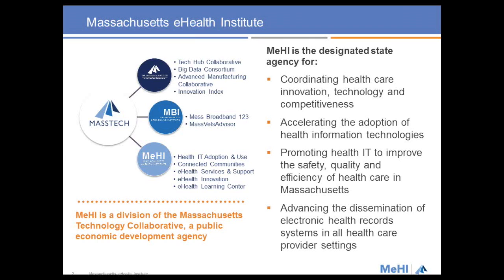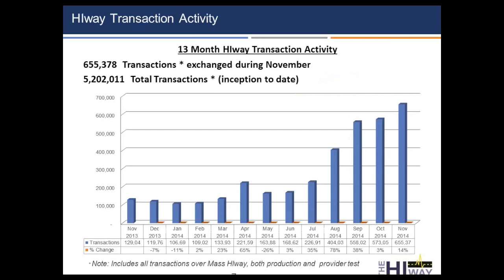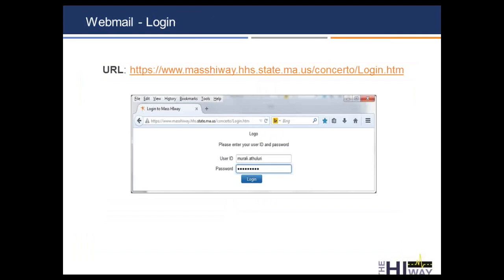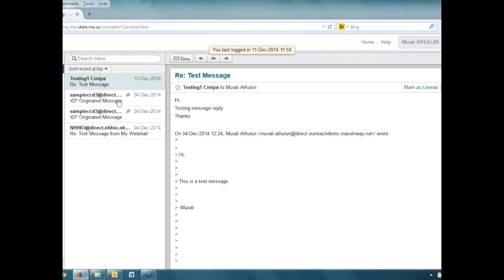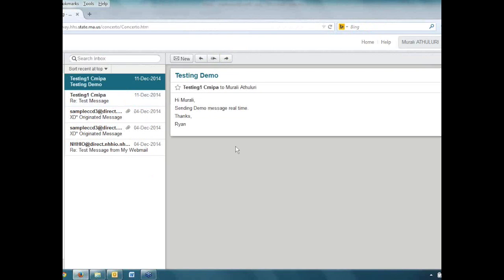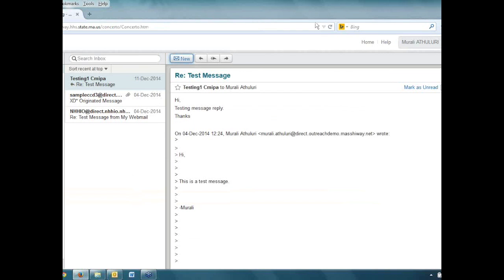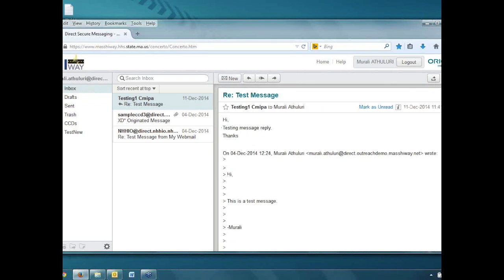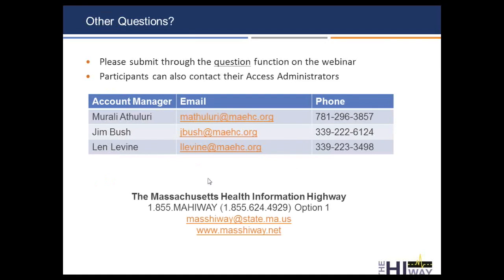MeHI Mass HIway: Guide to Using Webmail Webinar